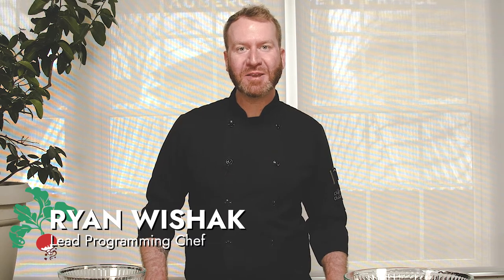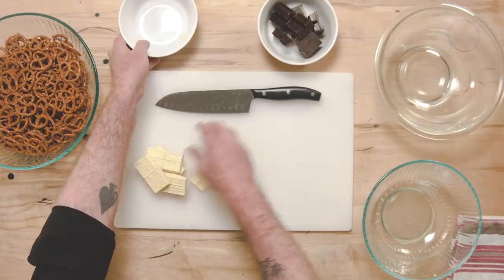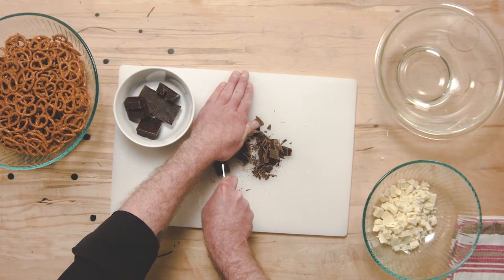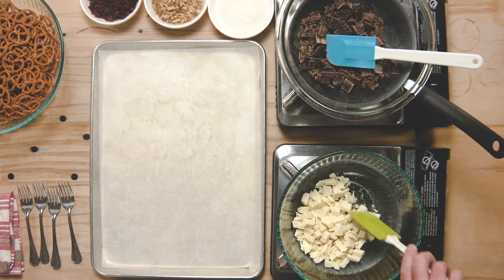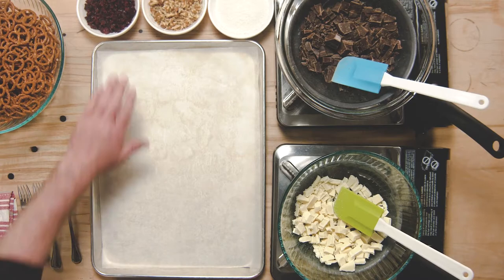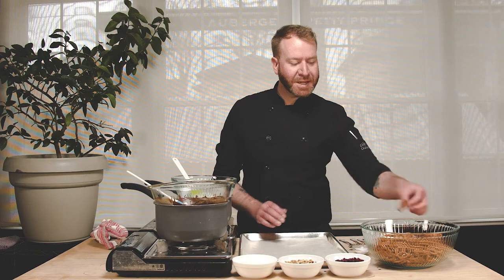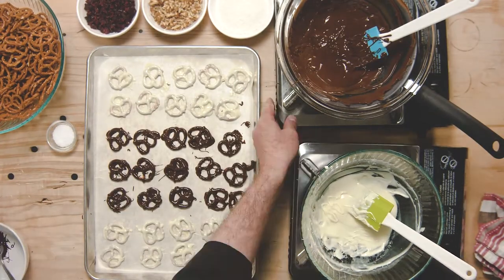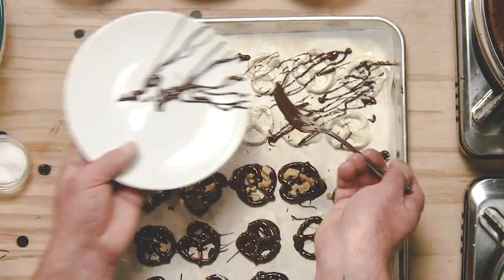Recipe | Chocolate Covered Pretzels | Growing Chefs! at Home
This fun and easy snack is a perfect salty/sweet combo that can be decorated however you please! Get the full recipe and check out even more family favourites at growingchefsontario.ca/recipes